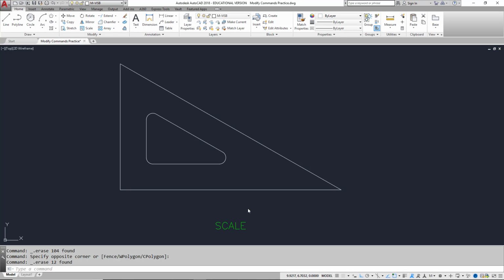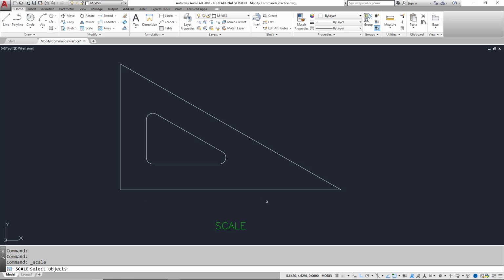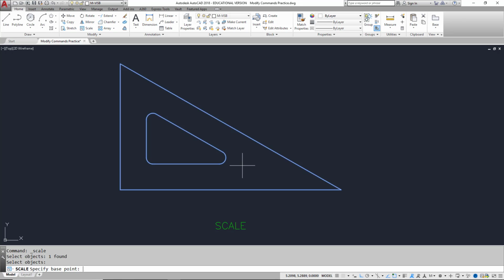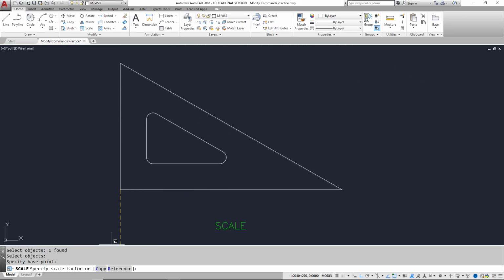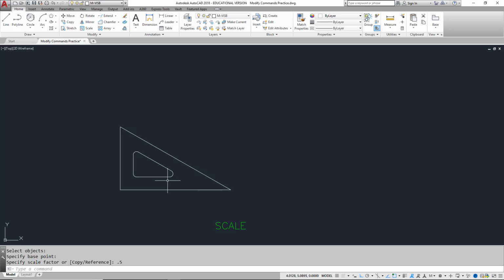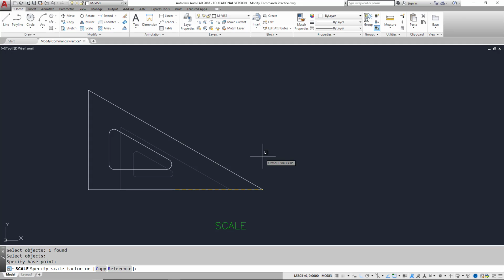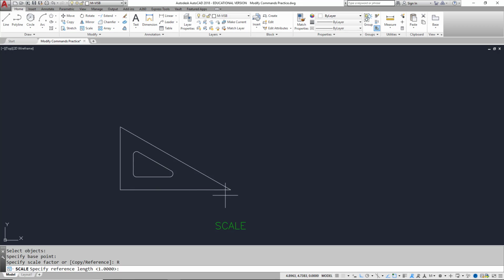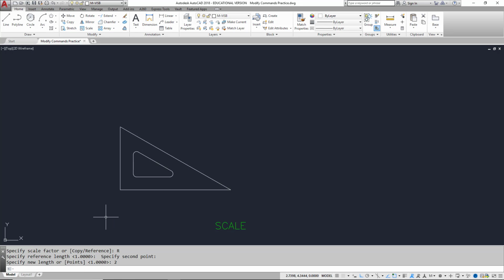The Scale command in AutoCAD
This video shows how to use the scale command in AutoCAD